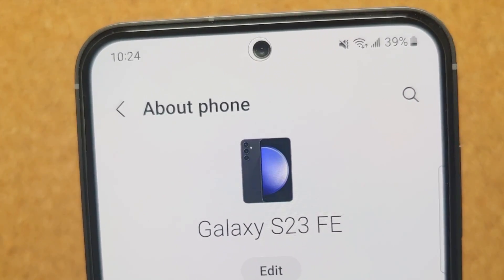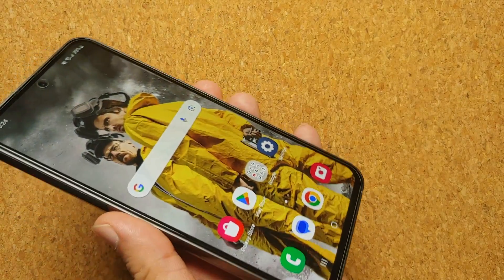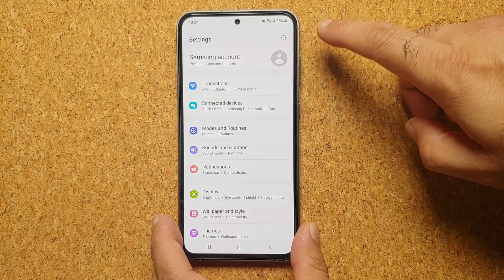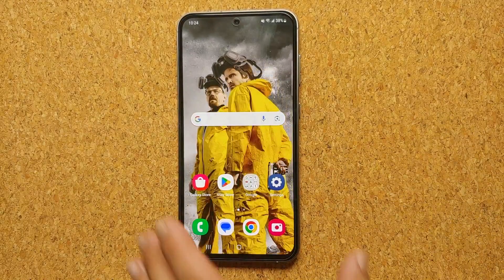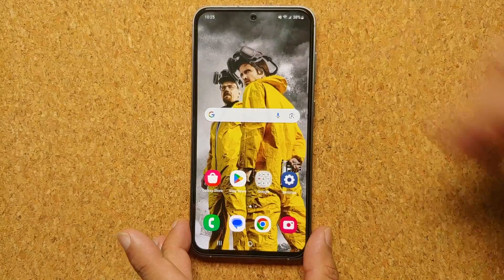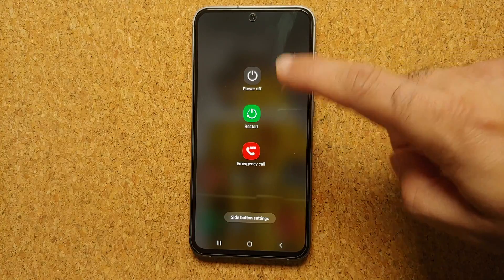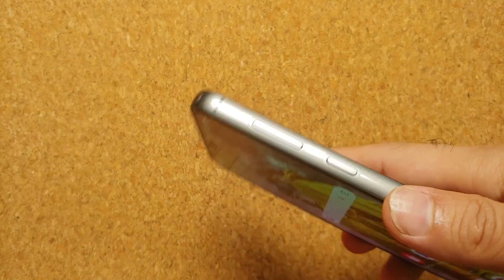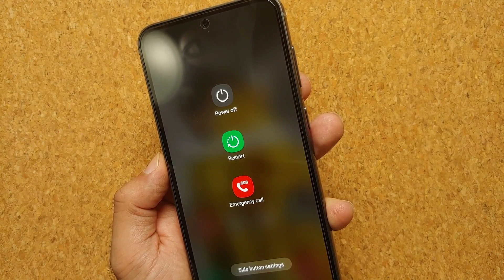Samsung Galaxy S23 FE : How To Power Off, Restart, Force Restart & Disable Bixby Button!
Do you want to learn how to turn or power off, restart, force restart and disable the power or bixby button on the the Samsung Galaxy S23 FE? In this detailed video tutorial we will show you how to turn or power off, restart, force restart and disable the power or bixby button on the the Samsung Galaxy S23 FE.